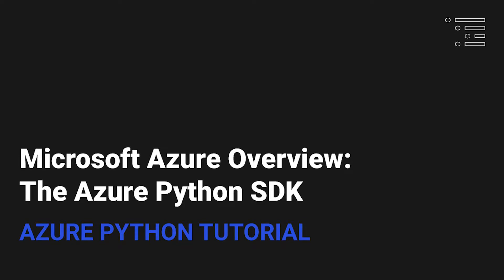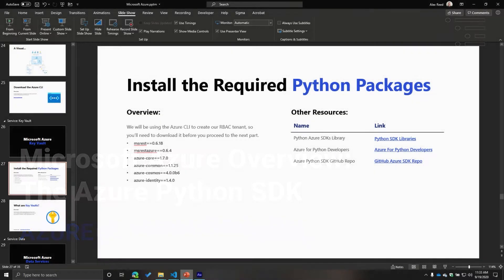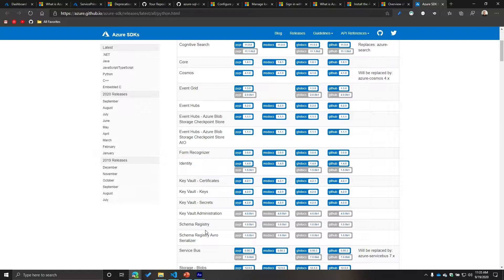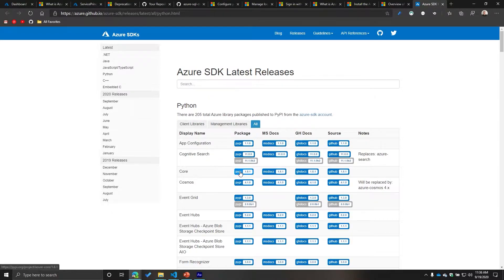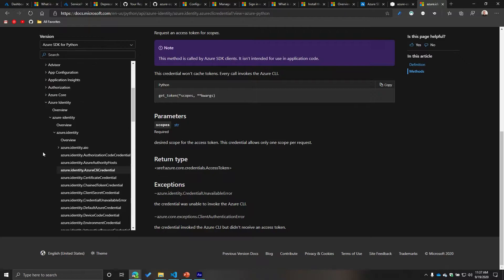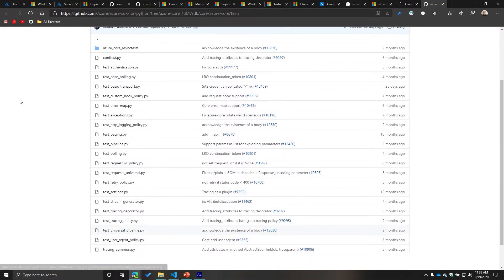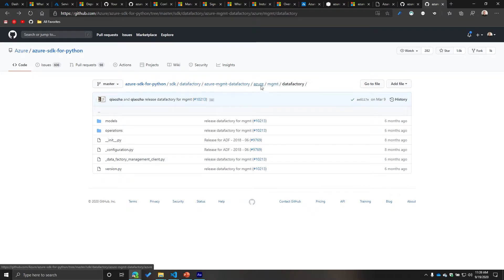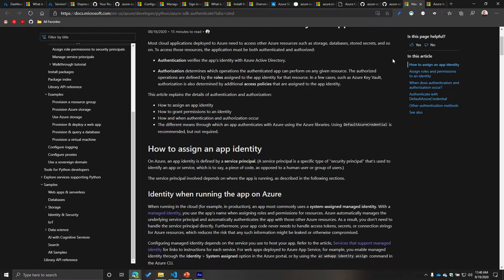Microsoft Azure Overview: The Azure Python SDK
Alright, now that we have a Service Principal created we can move on to using the Azure Python SDK. This particular SDK is quite large and can go many layers deep so we will spend some time looking at the GitHub Repo containing the source code, some of the Microsoft Documentation, the Azure SDK library, and spend some time taking our credentials and storing them in our system as environment variables.